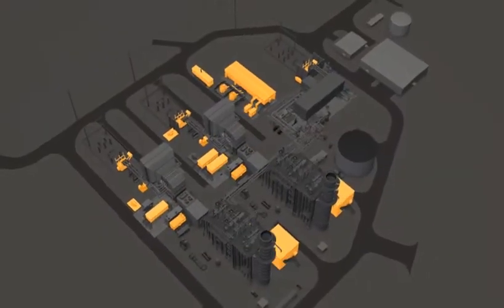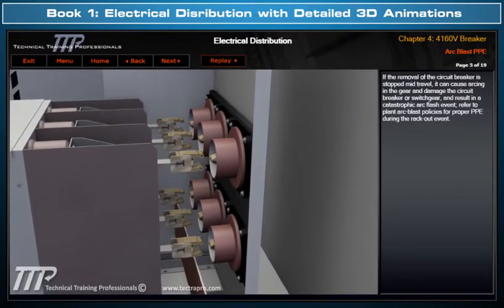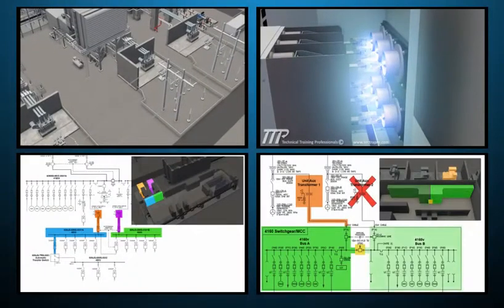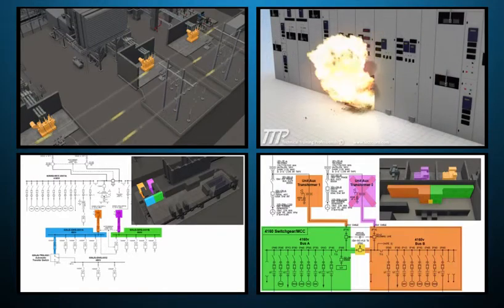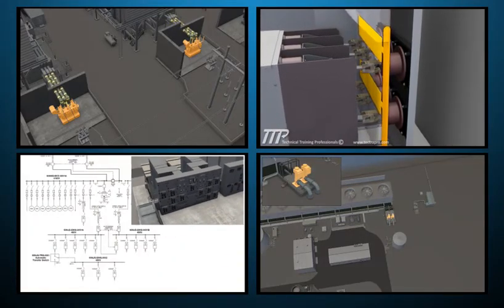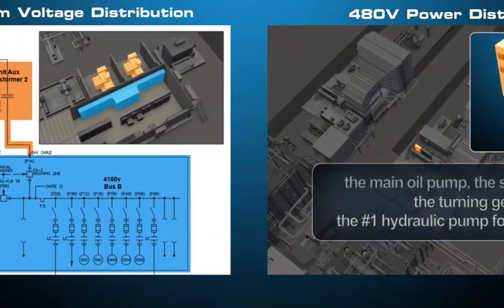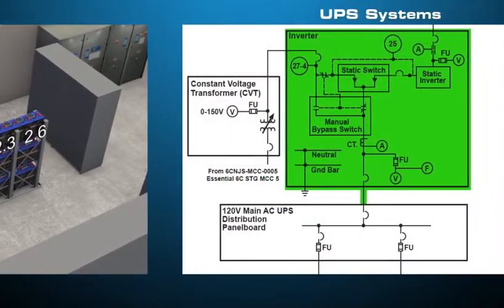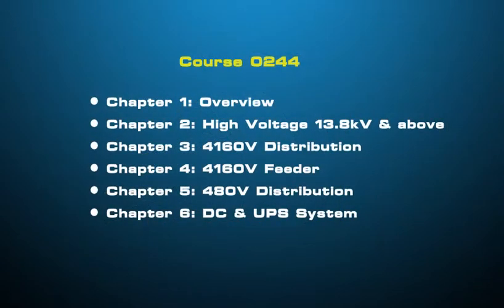Electrical Distribution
Power Plant Training for large Breaker Operation and Breaker Design.  Power Plant Operation Training for Electrical Systems. Combined Cycle Operation and Coal Plant Operation for electrical systems